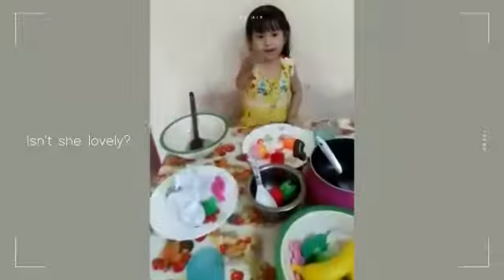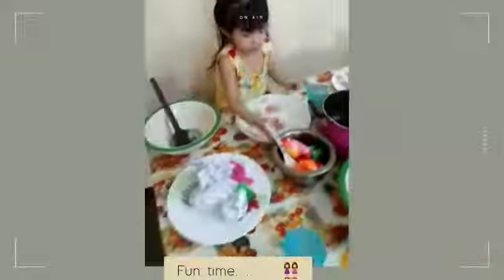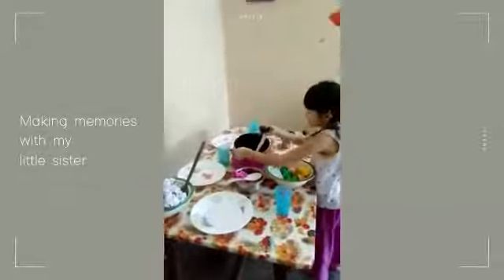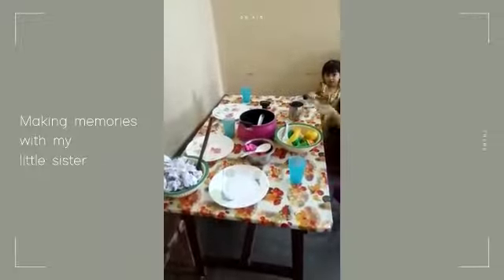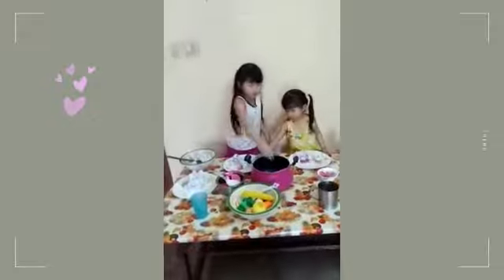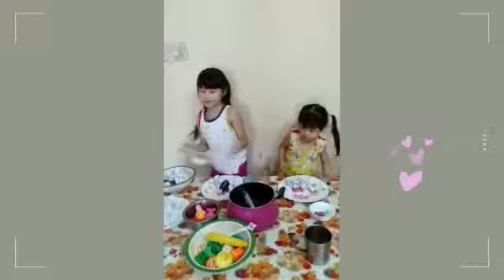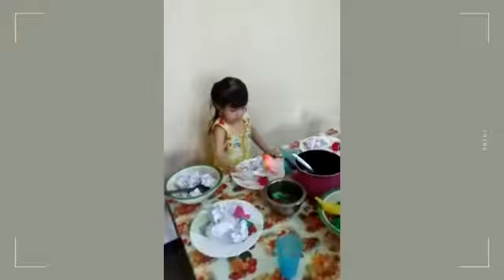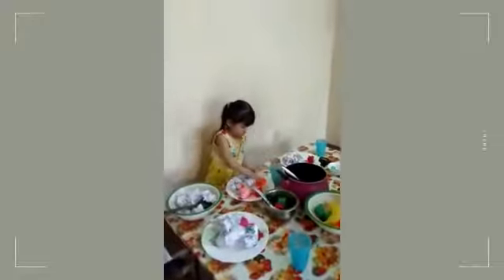Playing with my little sister cooking and eating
This is how I spent the days with my 3 years old sister at home. In the video we are playing as if we are cooking and eating